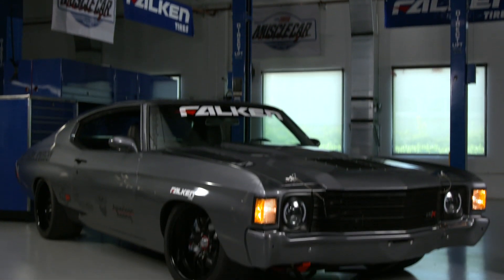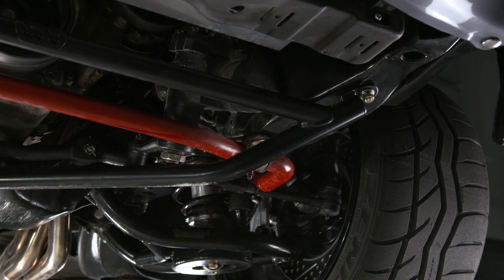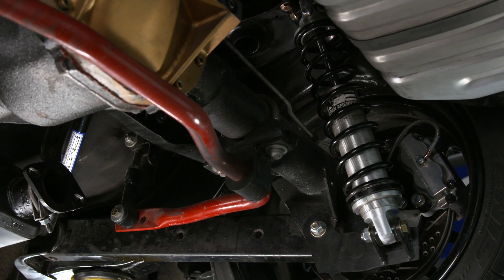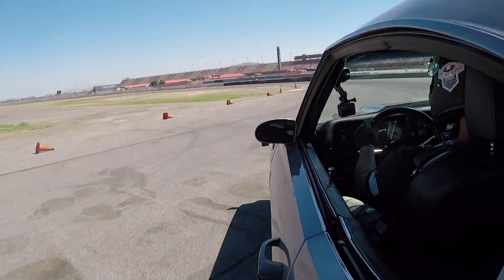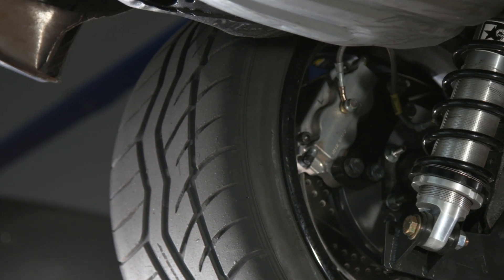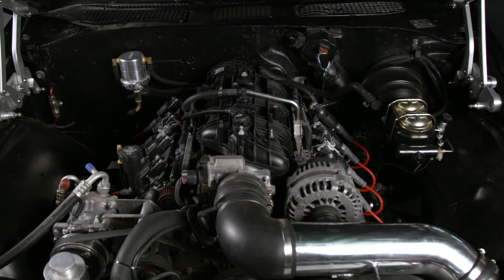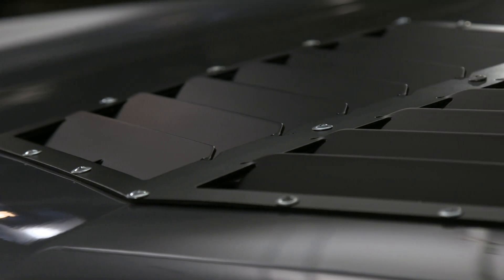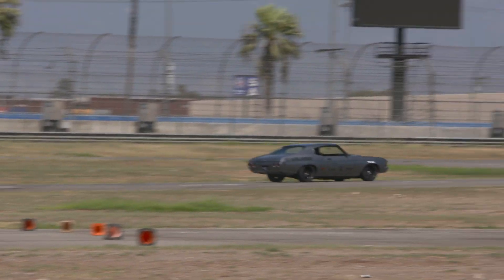Super Chevy Muscle Car Challenge | Aldan American 1972 Chevelle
The Aldan American 1972 Chevelle feature from the 2018 Super Chevy Muscle Car Challenge presented by Falken Tire.